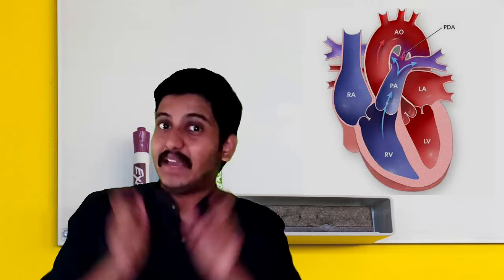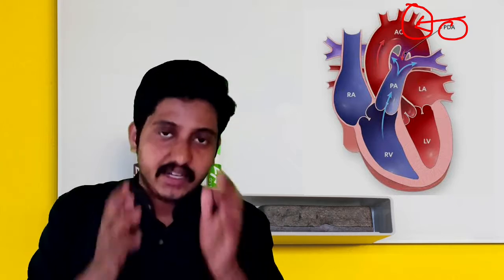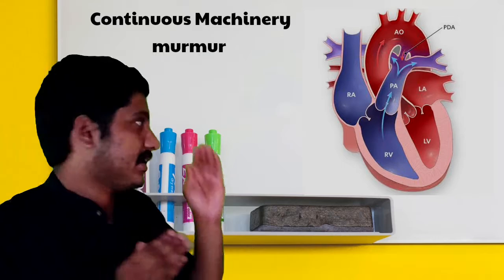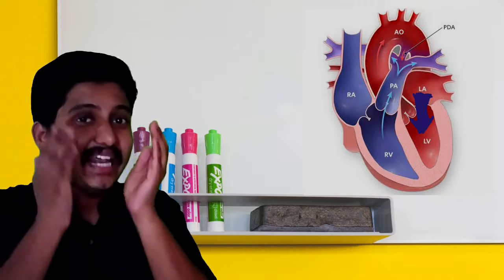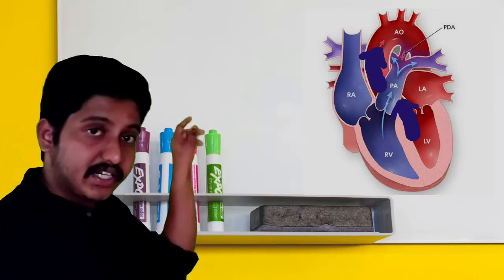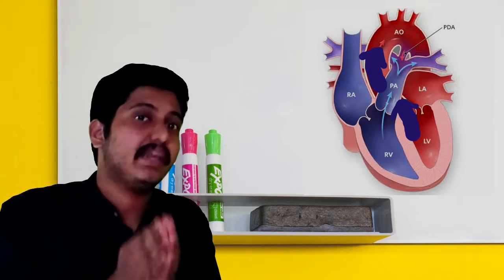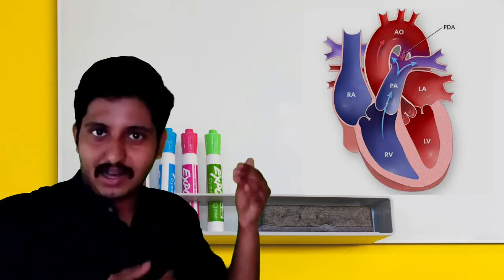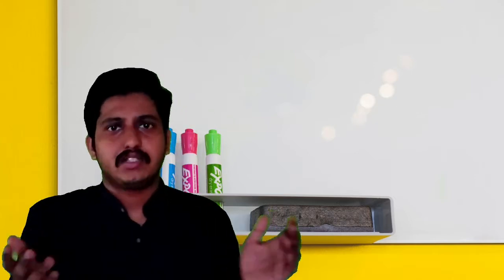PDA - Patent Ductus Arteriosus | Haemodynamics | Murmurs, Complications, Management